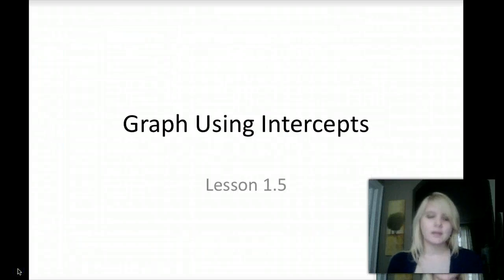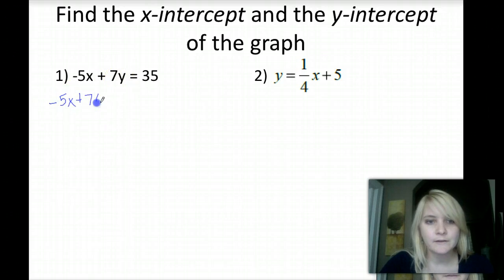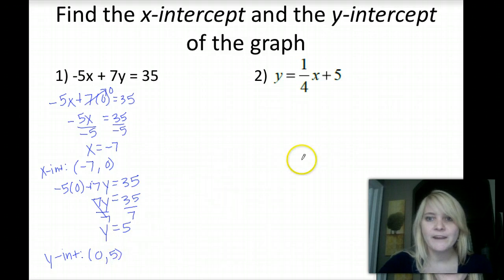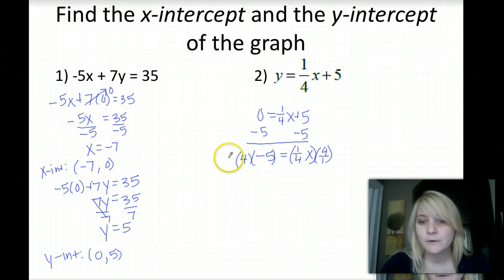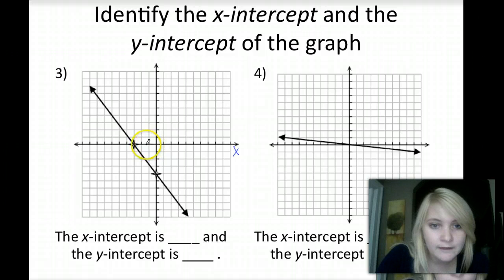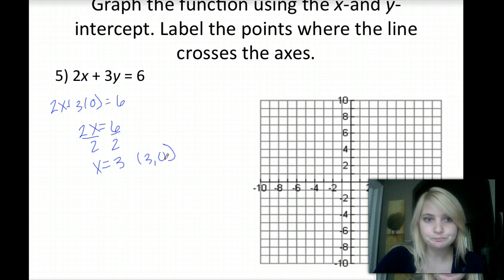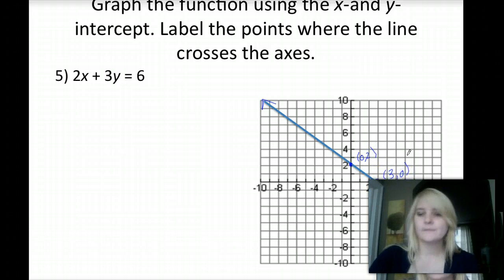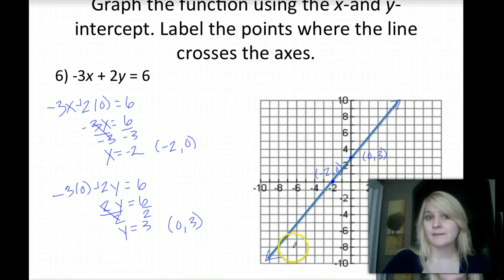Lesson 1.5 (Graph Using Intercepts)